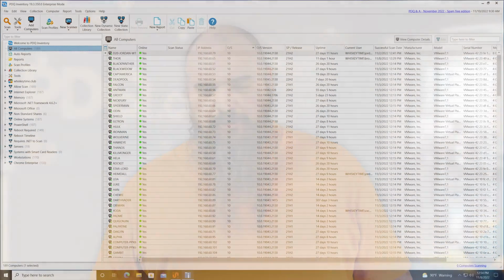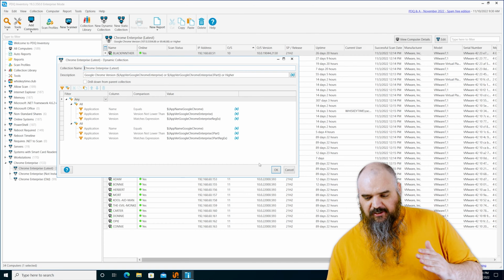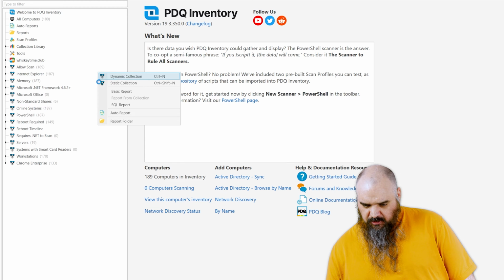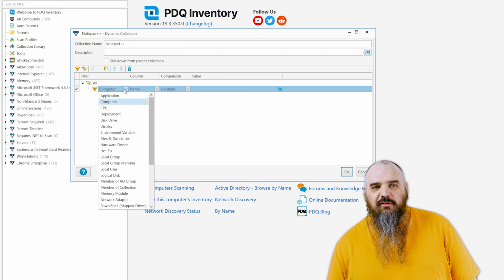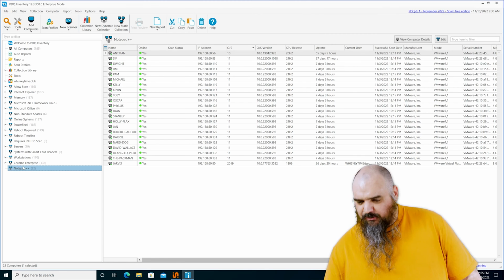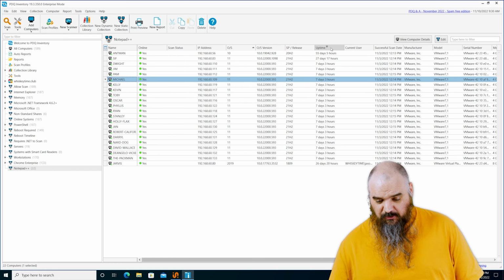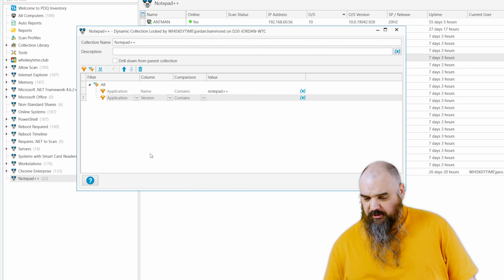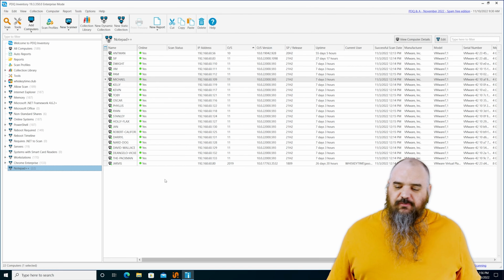PDQ Deploy and Inventory Getting Started Part 14 - Dynamic Collections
In this video, we’ll discuss Dynamic Collections in PDQ Inventory. Dynamic collections are groups of computers that automatically keep themselves updated. For example, you can create dynamic collections off of application versions that will stay updated as your computers are scanned in your environment.

You can access the PDQ Deploy and Inventory getting started guide